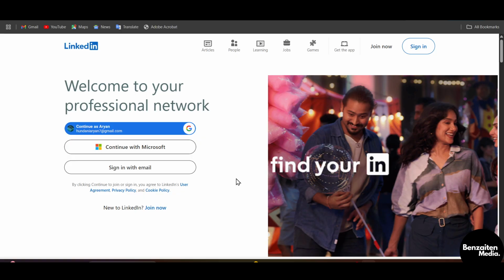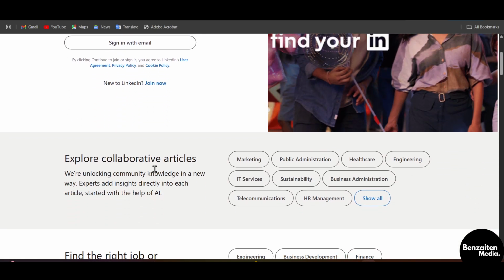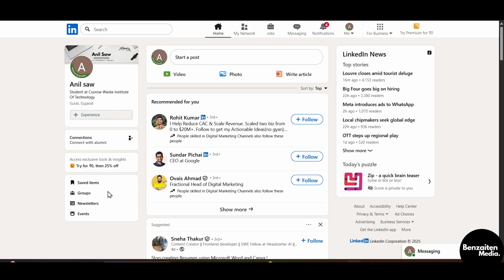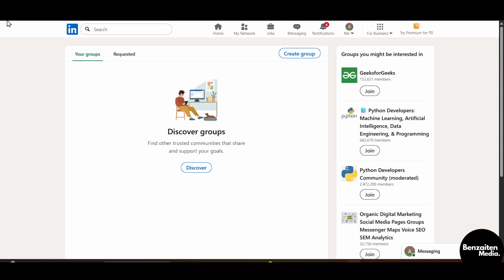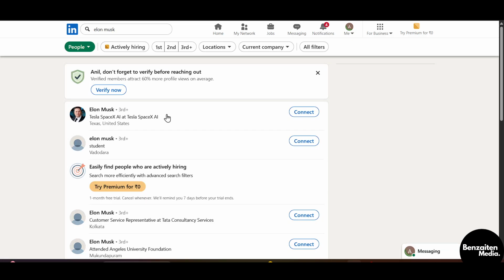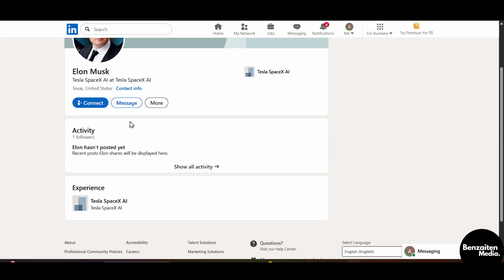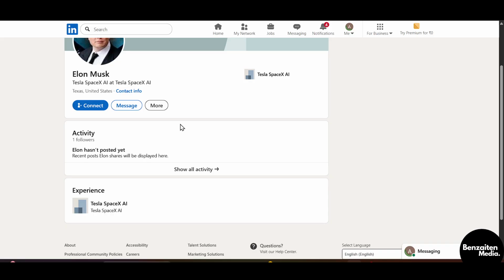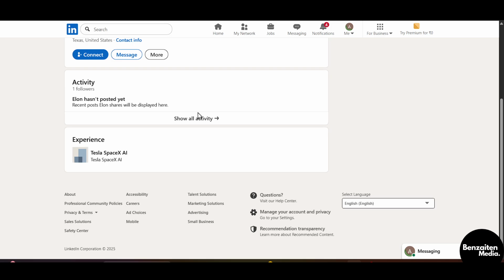How to Message on LinkedIn Without Premium: 2025 Full Guide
📧💼 Want to connect and message professionals on LinkedIn without a Premium subscription? This step-by-step guide for 2025 will show you how to send messages effectively, even with a free account. Whether you’re networking, job hunting, or building professional relationships, this tutorial ensures you can communicate seamlessly without upgrading to LinkedIn Premium.

🔍 What You’ll Learn in This Tutorial:
✅ Steps to send messages on LinkedIn using a free account
✅ How to connect with professionals before messaging them
✅ Tips for crafting effective and personalized messages
✅ Best practices for growing your network and engaging with others

This guide is perfect for individuals who want to maximize their LinkedIn experience without paying for Premium. With clear instructions and actionable tips, you'll learn how to leverage LinkedIn’s free features to build meaningful connections and achieve your professional goals.